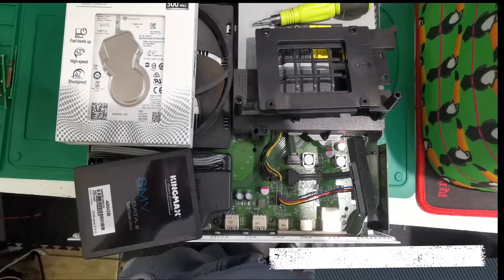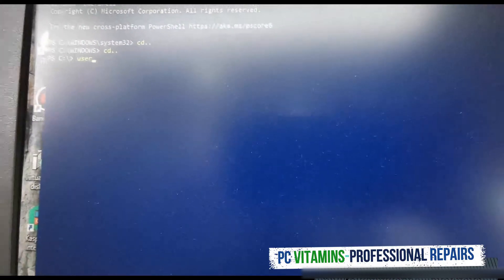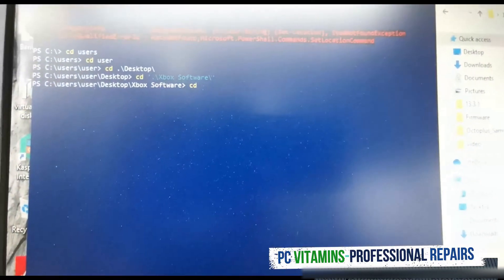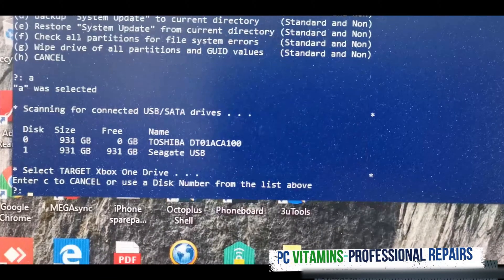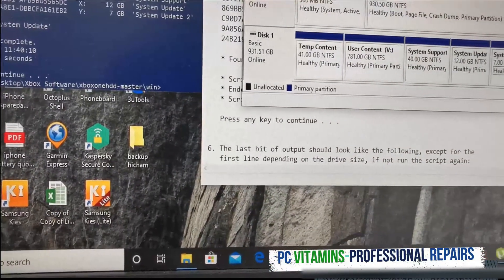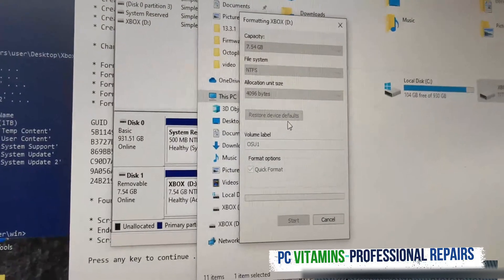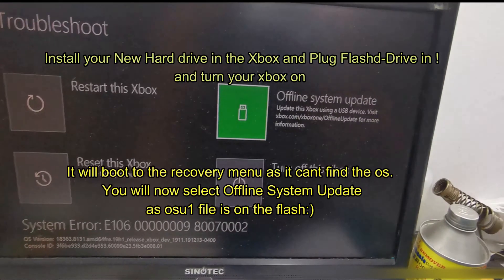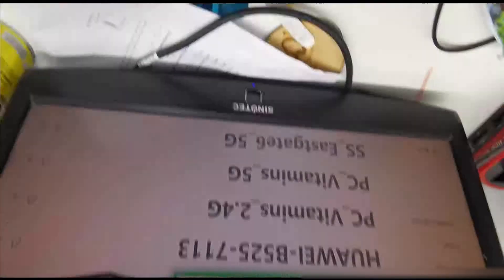Replacing a Faulty Xbox One S or X Hard Drive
In this video PC Vitamins show you how to prep a new hard drive for the Xbox One S , this also works for Xbox One X. The old hard drive is completely damaged and doesnt even spin anymore.
He also shows you how to prep a OSU1 usb flash drive for installationan and also shows you how to install operating system on the Xbox One S
Big thanks to XFIX for helping and creating with the scripts
OSU1 Offline Update File:

Donations are always welcome to keep trying to make good youtube content